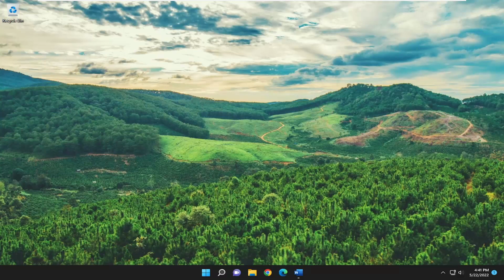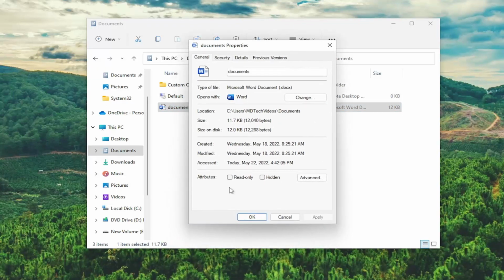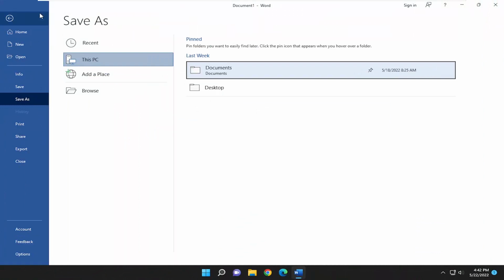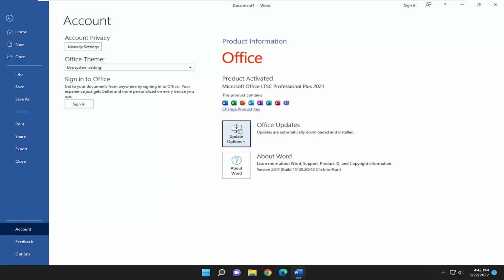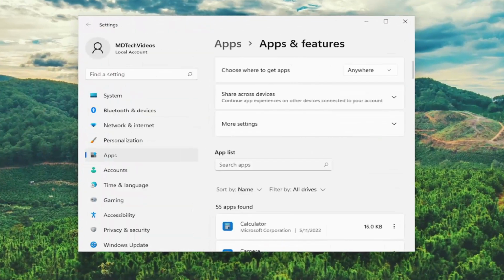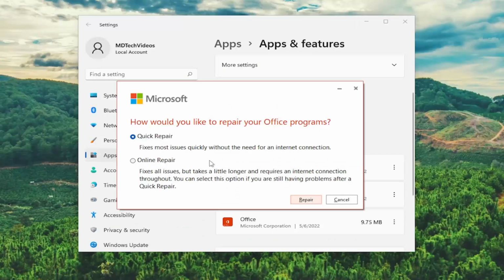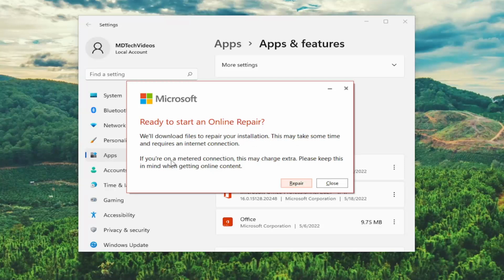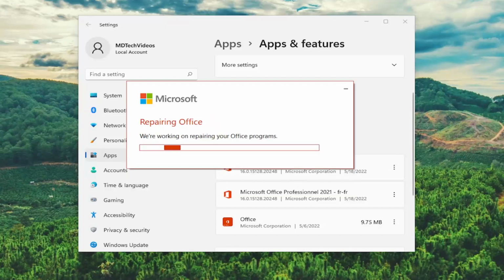How to Fix Word Error Normal.Dotm “Word Cannot Save or Create This File”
While you are at work on your Windows 10 or Windows 11 system, you want everything to run smooth as you complete your important project. But, what if something goes wrong with an app, software or a file? Your work pace gets interrupted and you end up spending a lot more time researching how to to resolve the issue to get back to work.

Issues addressed in this tutorial:
word cannot save or create this file
word cannot save or create this file mac
microsoft word cannot save or create this file

Are you prompted to save the changes to Normal.dotm or Normal.dot? Is this error message prompted when you try to save or quit a word or excel document? Or even sometimes when you exit Microsoft Outlook?